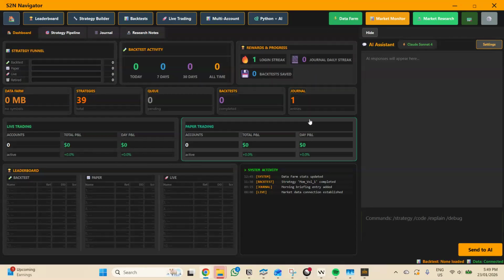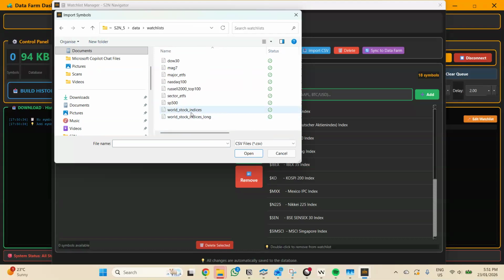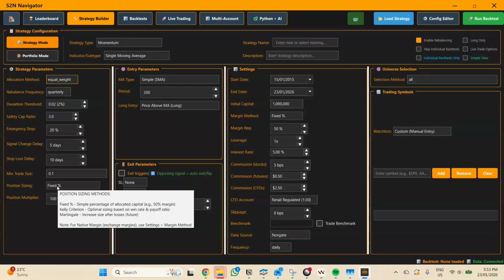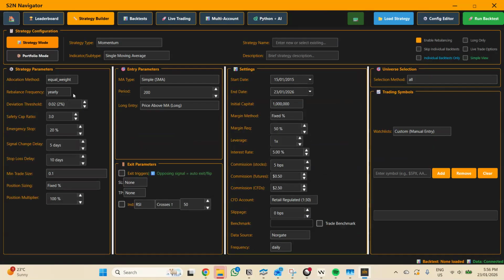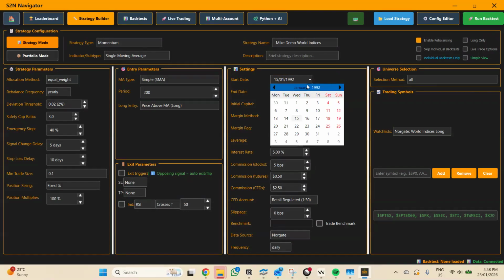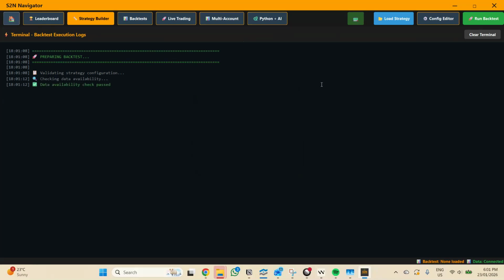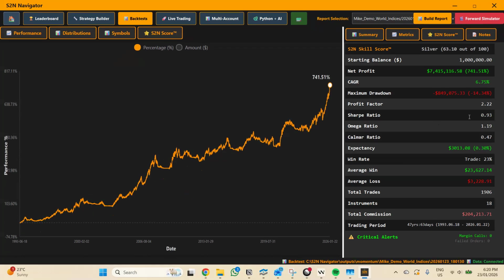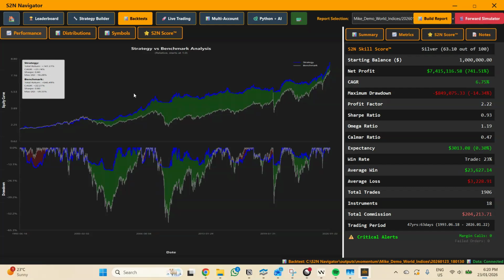Creating and Backtesting Custom Watchlists for Global Indices